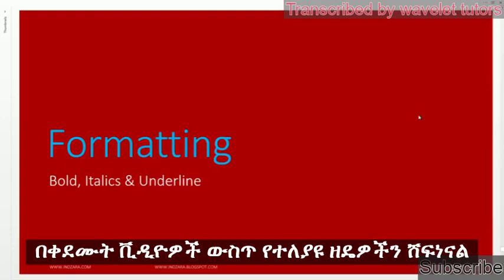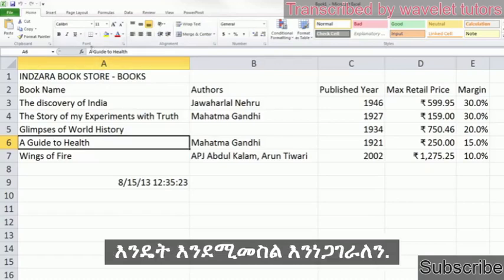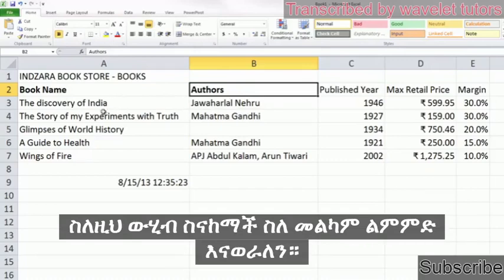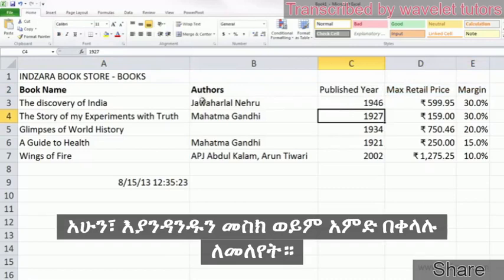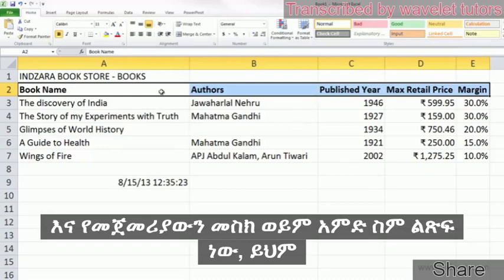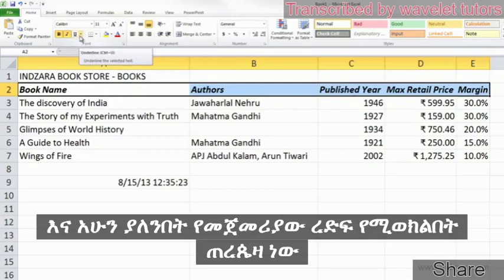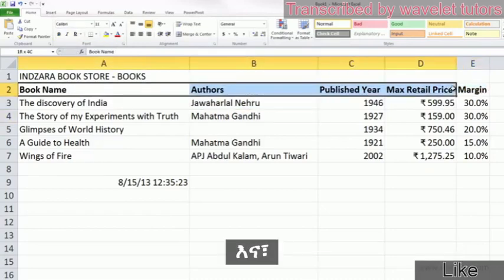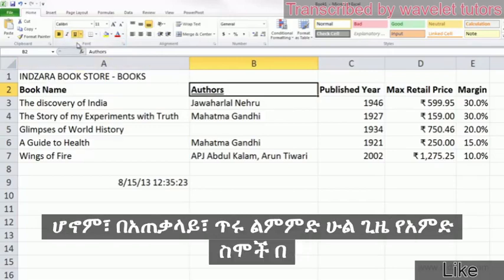Excel tutorial with Amharic subtitle lesson 6